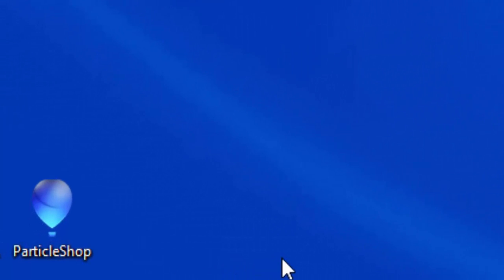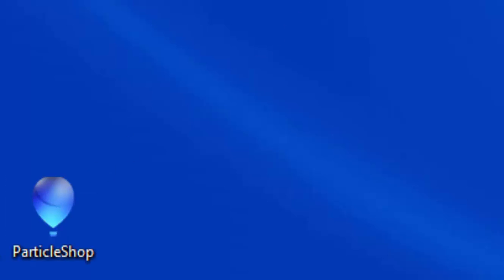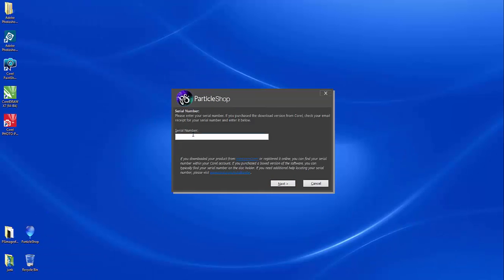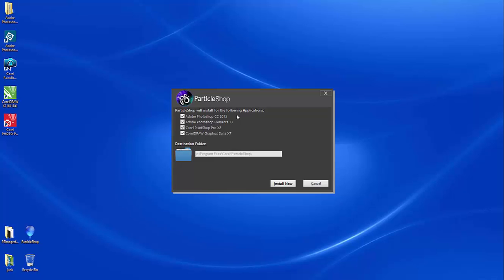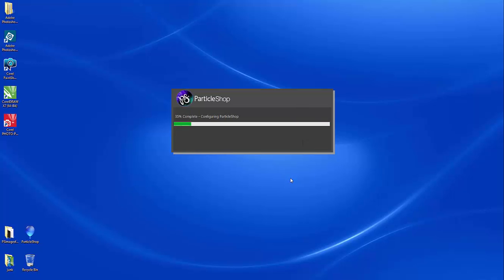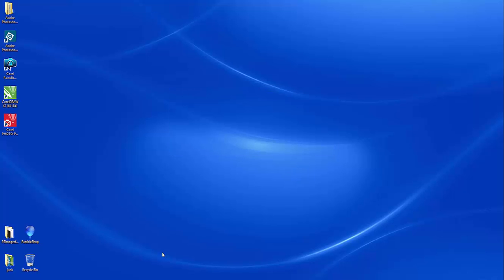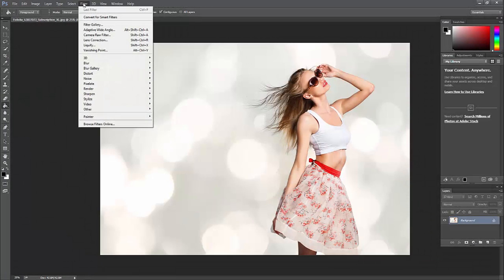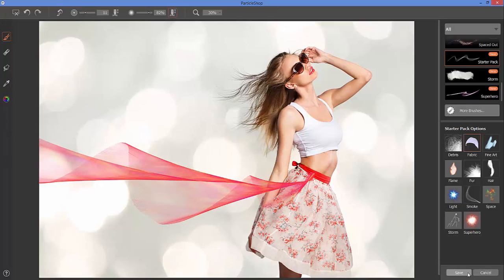How to Install and launch ParticleShop from Photoshop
This short video walks you through the installation to Photoshop and launch of ParticleShop.